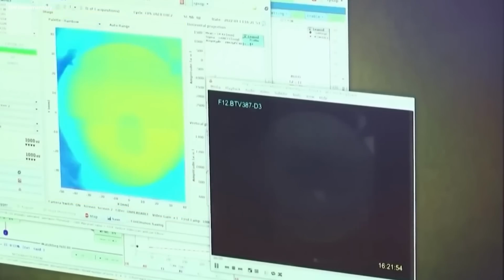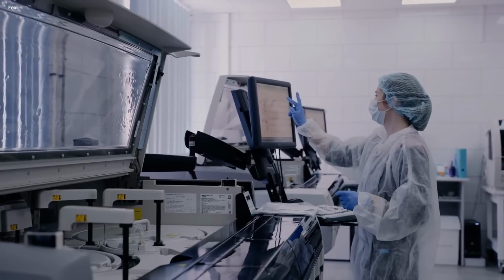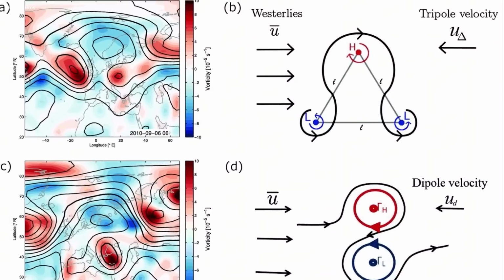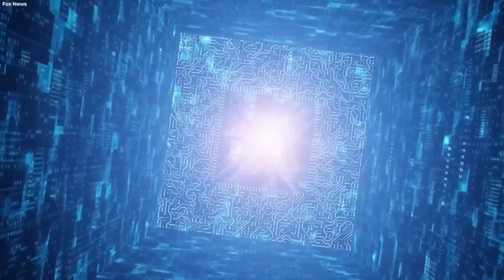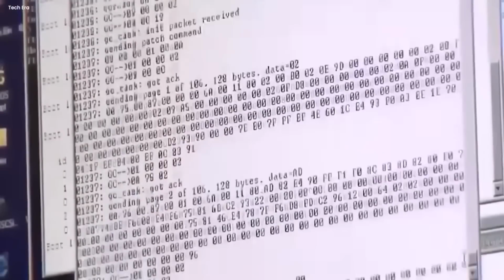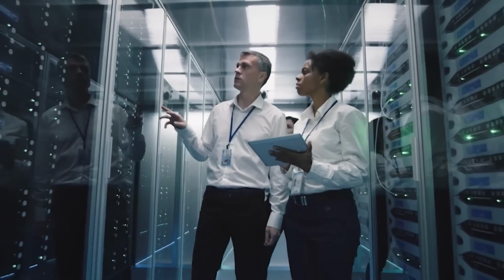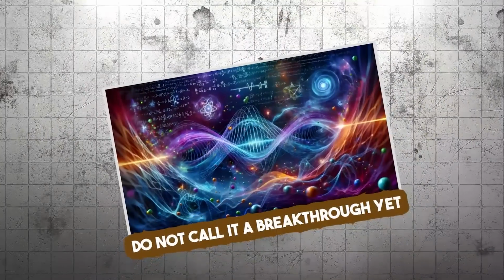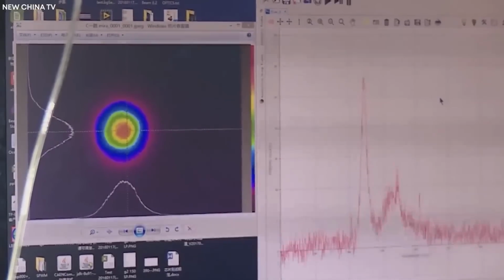JRE: Google’s Quantum Core Just CRACKED the Omega Pattern and It's Terrifying!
Imagine a hidden design coming from the heart of one of the fastest computers on earth. Beneath the circuits and the qubits, researchers found a shape that should vanish but does not. It appears again and again like a pattern from another realm. It defies expectations and creates a lot of questions about every bit of computation. Something known as the Omega Pattern has shown up in Google's quantum machine.

What is it? Why does it persist? To trace the Omega, you have to understand the machine that made it. And Sycamore is no ordinary computer. Prepare to dive into the unseen code.